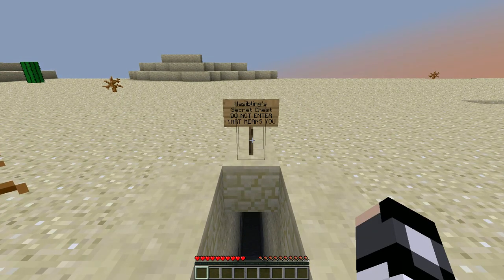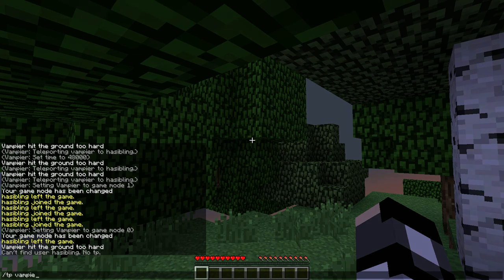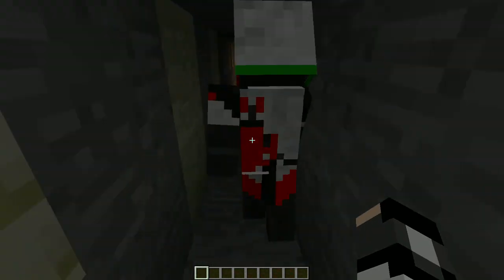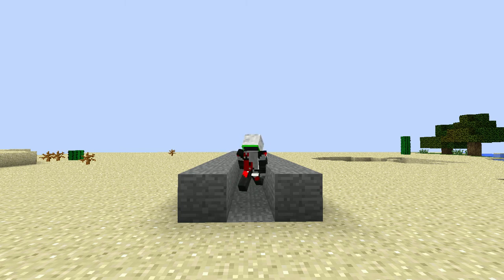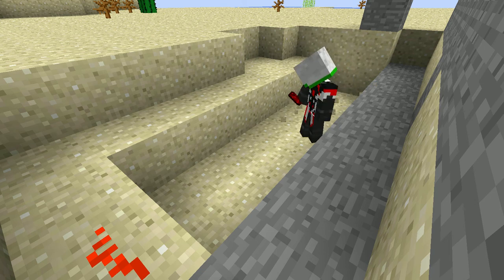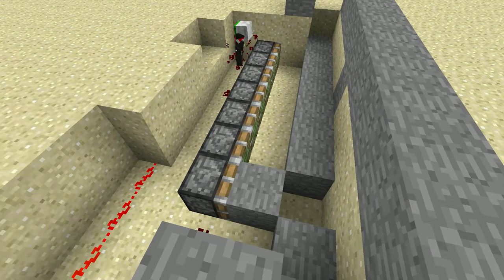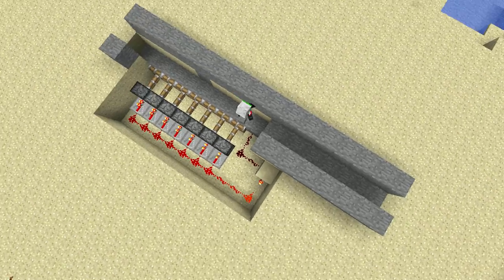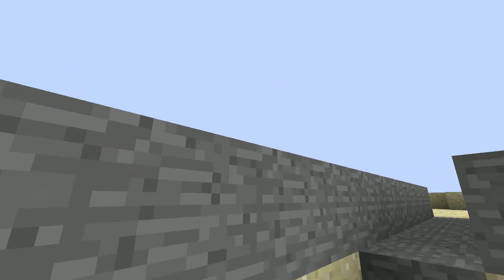Minecraft Traps w/ Vampier Episode 1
We are kicking off a trap series to fool your friends!